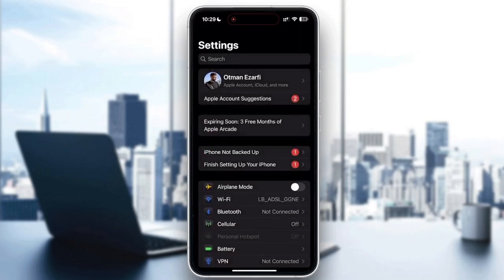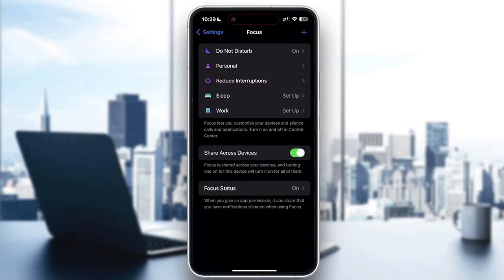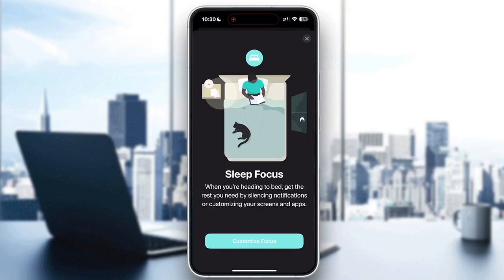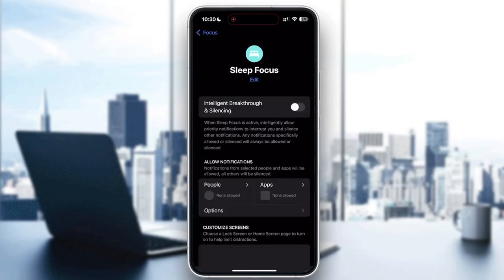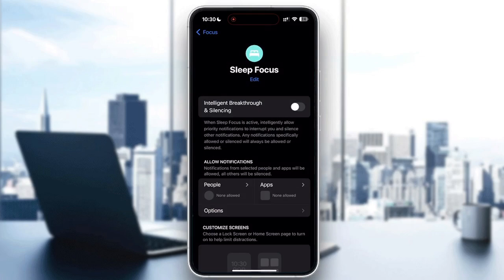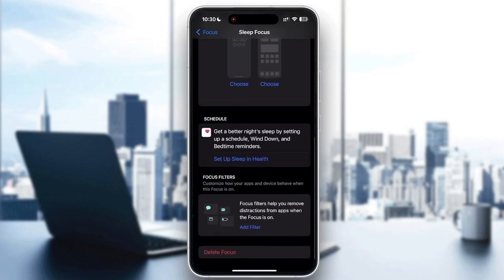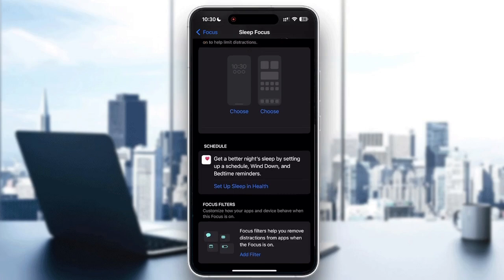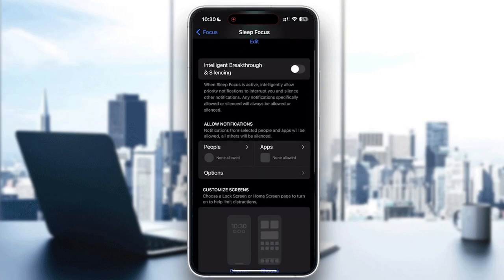How To Turn On Bedtime Mode In iPhone Settings ! Tutorial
Today we talk about Turn On Bedtime Mode In iPhone Settings,bedtime mode,iphone bedtime mode